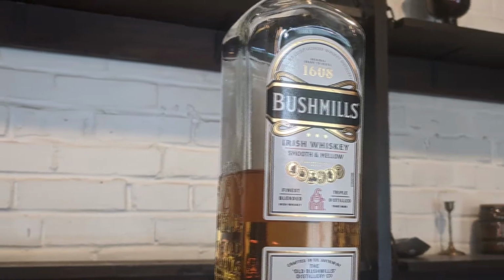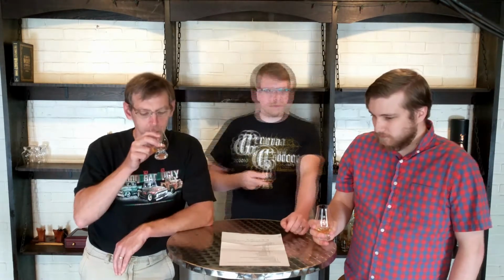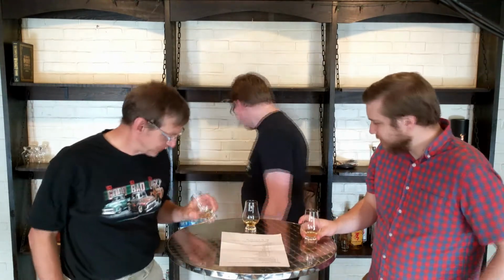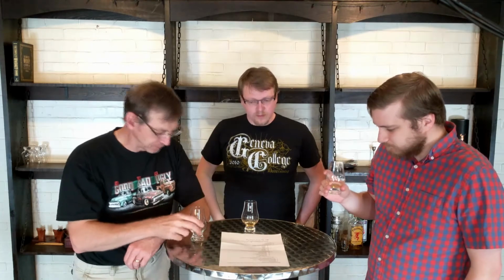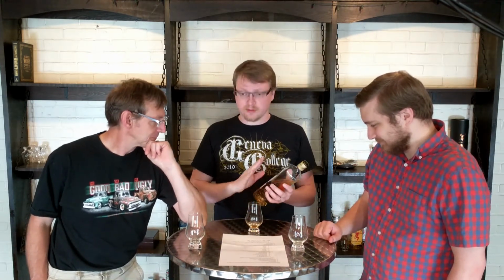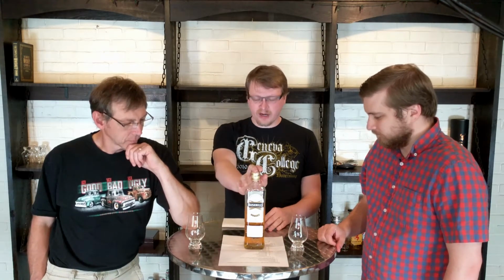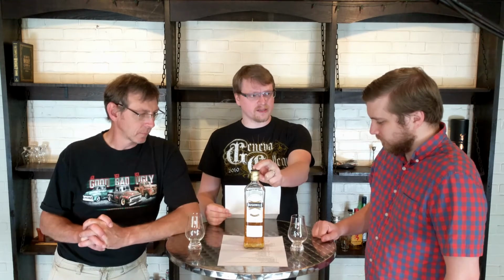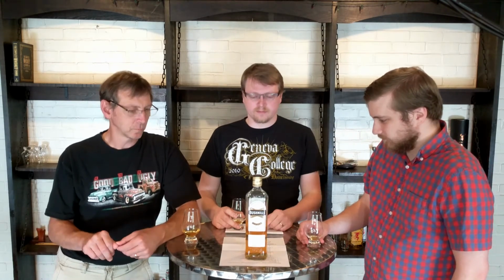The Protestant's Whiskey - Bushmills Irish Whiskey Review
Today we do a blind review of Bushmills Blended Irish Whiskey!

The Bottom Shelf Whisk(e)y Review Rules.
1. We personally purchased the bottle for under $30 before tax. To stay in line we do not accept bottles as gifts for the show or special discounts. All purchases must be able to be done by any regular consumer.
2. Two of our reviewers are always blind. This is so that brand and price will not have an effect on their judgment of the whiskey. (Josh has to pour the spirit and host, so he is not always drinking blind.)